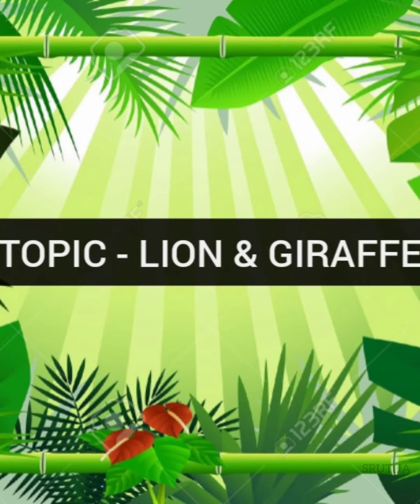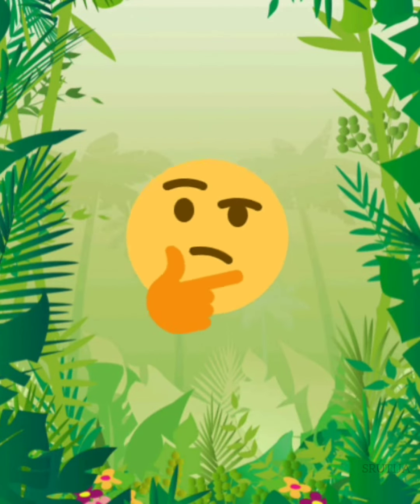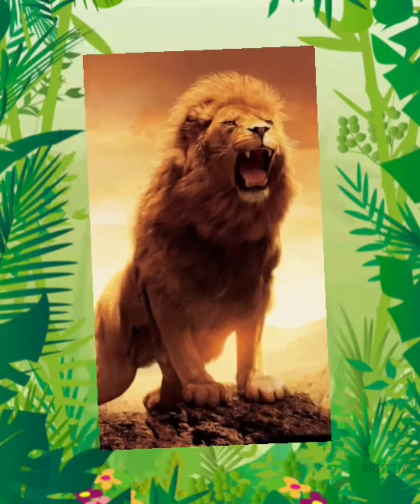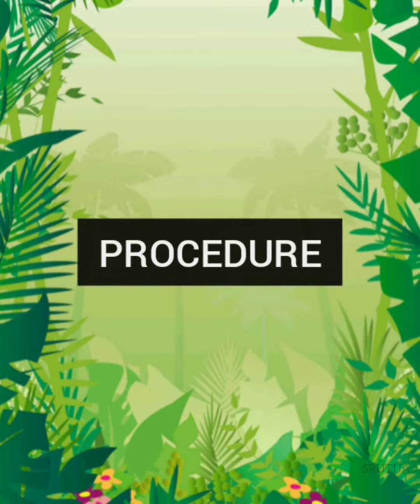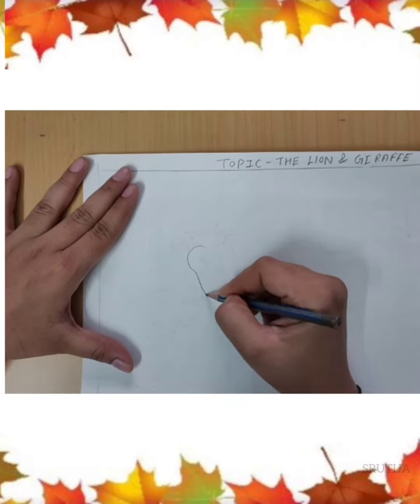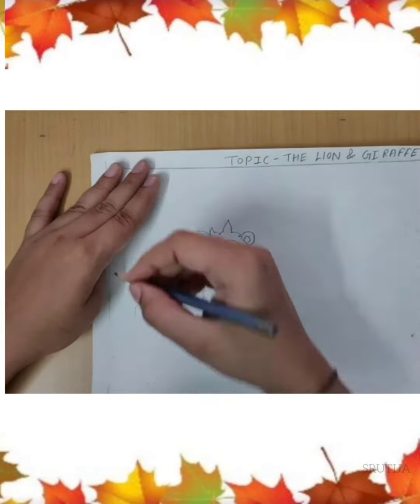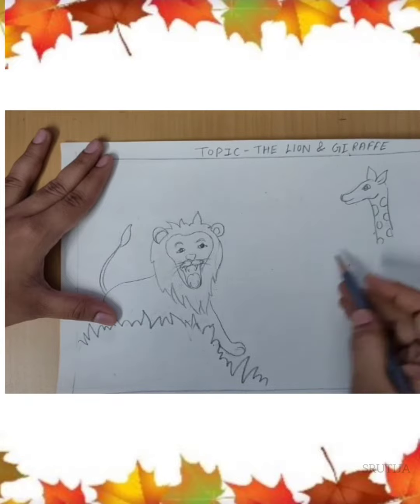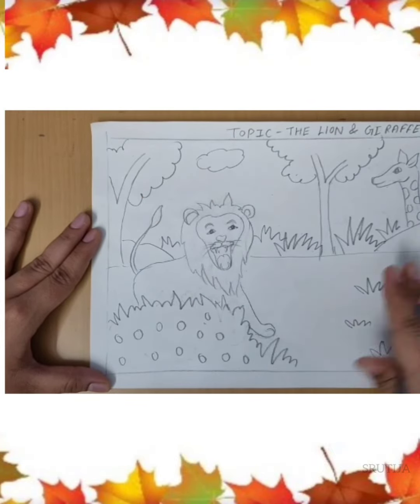Online Drawing Class | 2nd std kids | Easy Drawing | srutijacreation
Helps for student & teachers